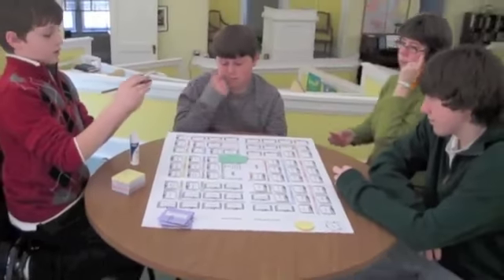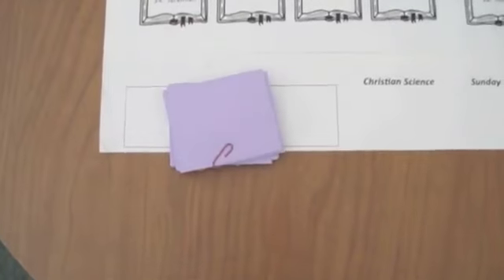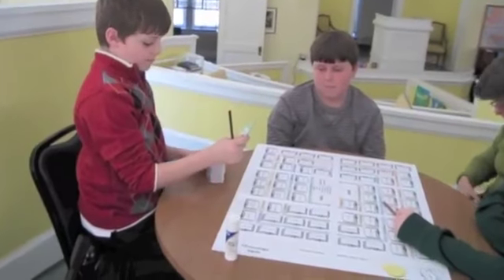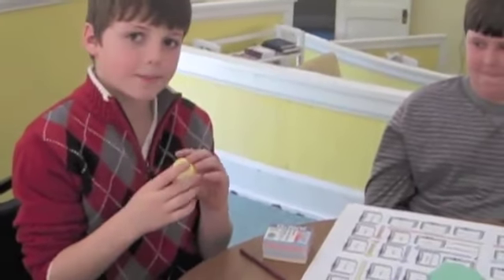CS_Sunday_School_Game.mp4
Free Sunday School board game that can be printed off the internet.  Sample questions from the Bible and Science and Health with Key to the Scriptures and other writings by Mary Baker Eddy are available from the Youth